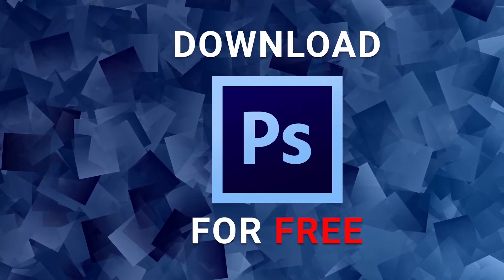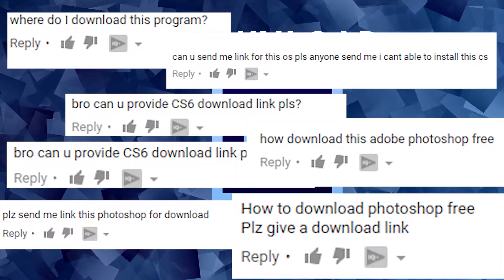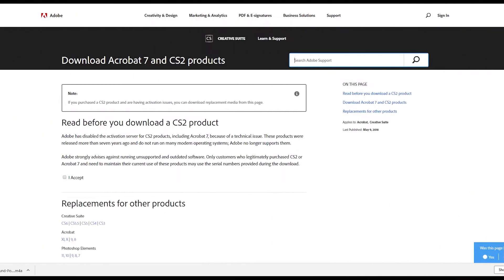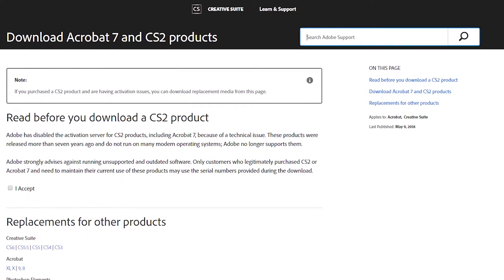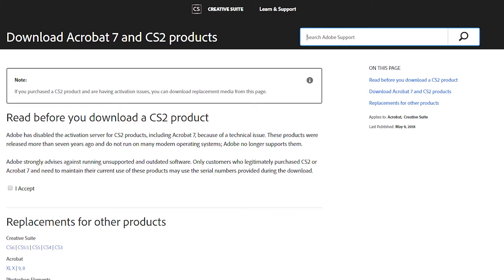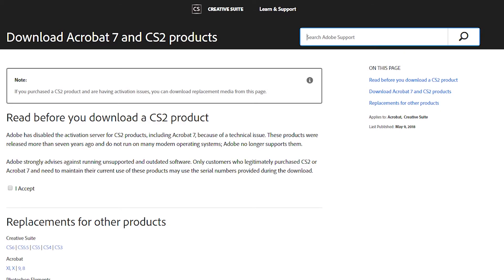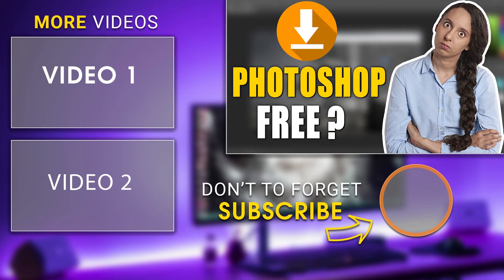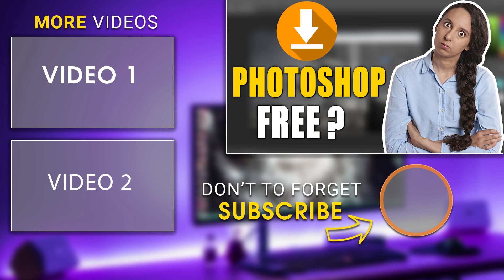NO you cannot download Photoshop For FREE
How to Download Photoshop CC for Free? I getting asked how to download Photoshop for Freee. In this video, I will address that question. I will also give you a link to some free Photoshop Alternatives.